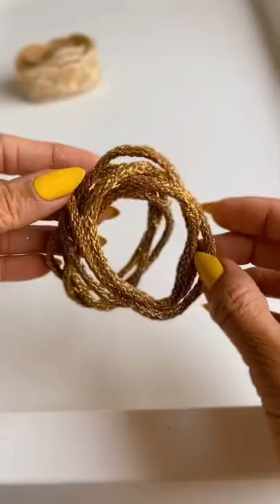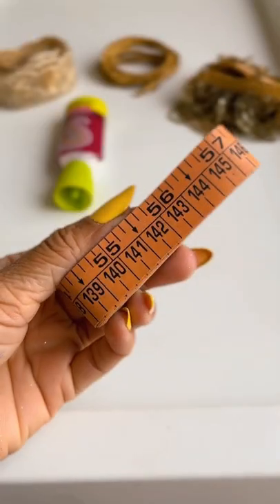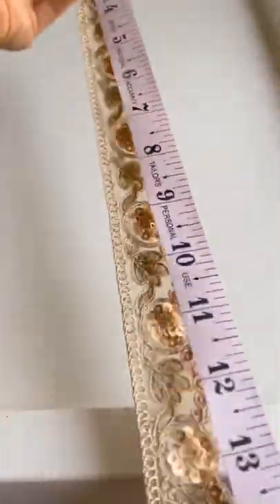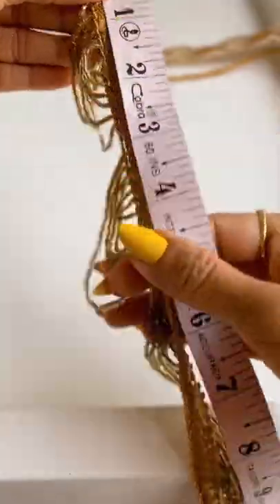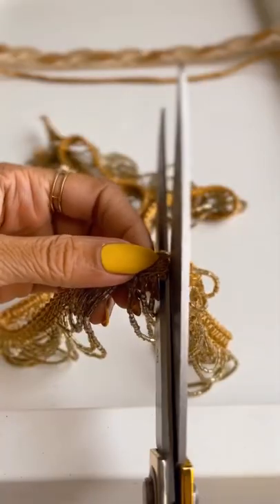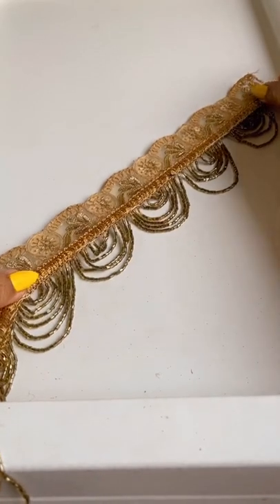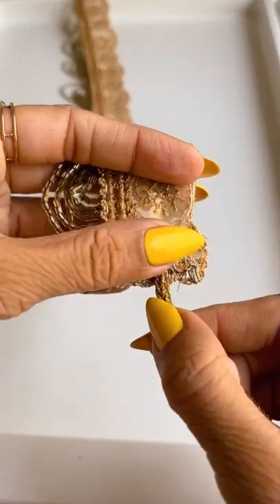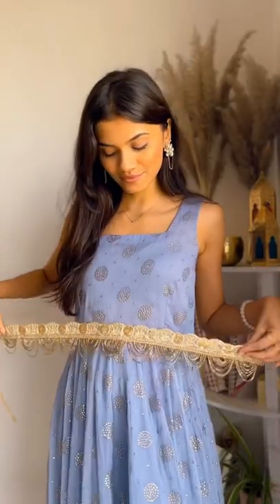DIY Embroidered Waist Belt ✨